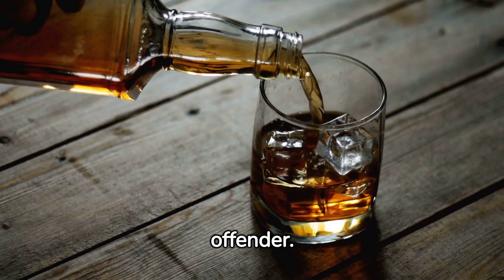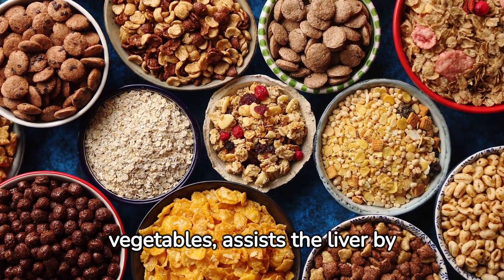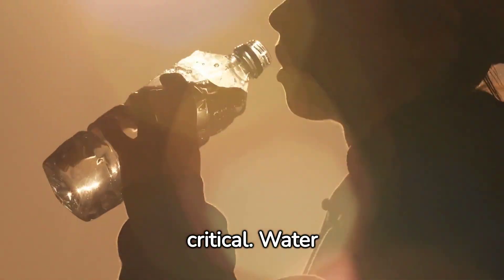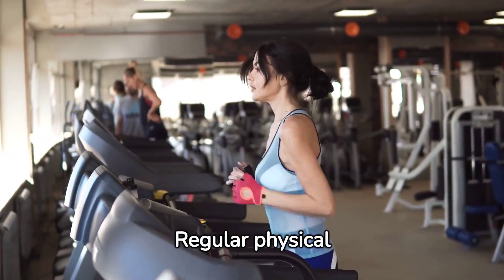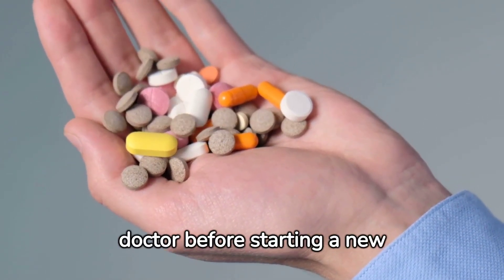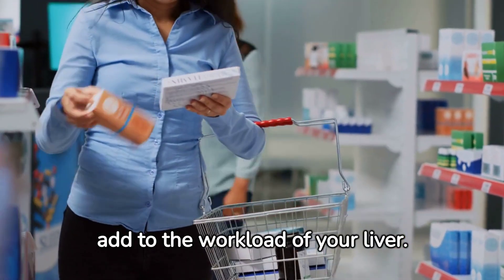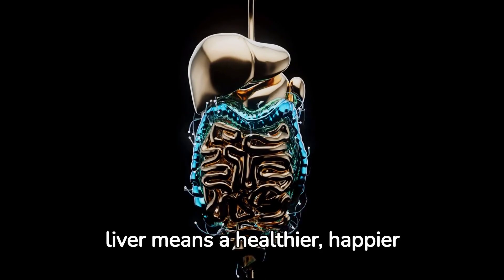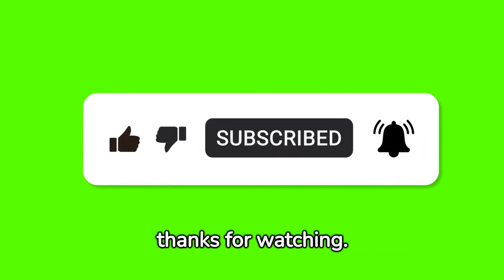Ways to Support the Liver's Natural Detox Process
"Discover effective ways to support your liver's natural detox process! In this video, we explore simple yet powerful methods to optimize your liver's function for better health. From dietary tips to lifestyle changes, learn how to promote detoxification, improve liver health, and enhance your overall well-being. Join us to uncover practical strategies that aid your body's natural cleansing system and ensure a healthier you!"